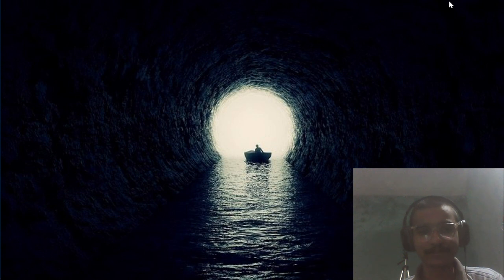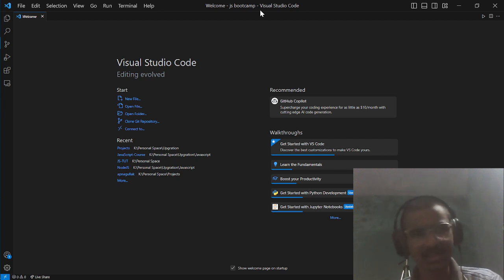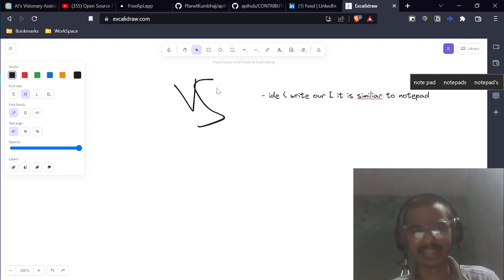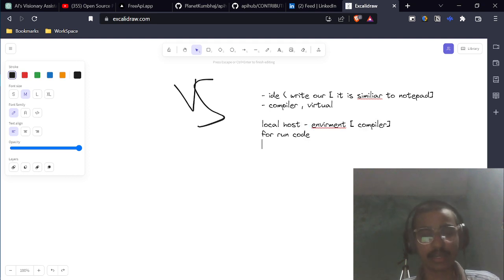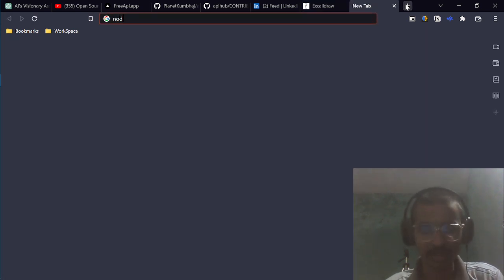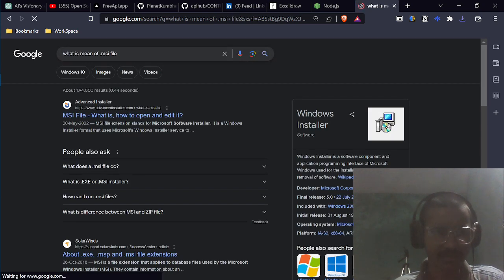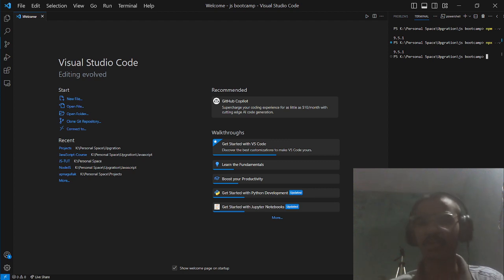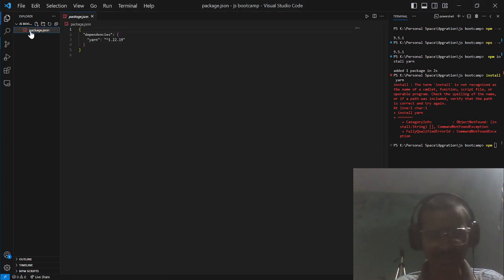JavaScript #2 : Setting Up Your Development Environment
In this second video of our JavaScript series, we will walk you through the essential steps of setting up your development environment for JavaScript programming. Having the right tools and a smooth setup is crucial to start your coding journey on the right foot. We'll cover everything you need to know to get started, so don't worry if you're new to this – we'll guide you through it!